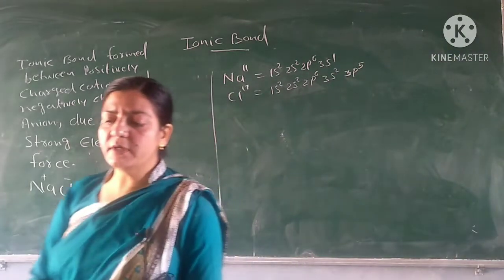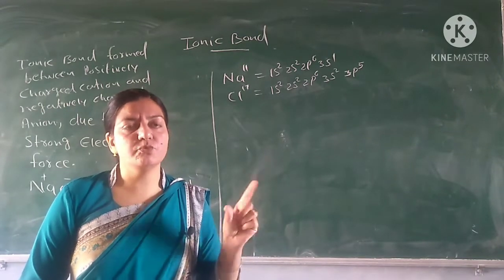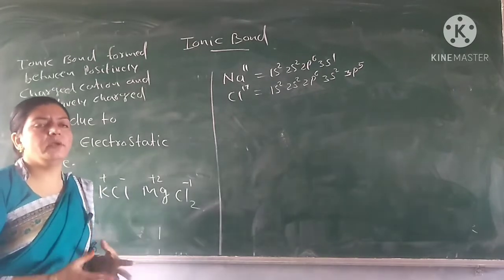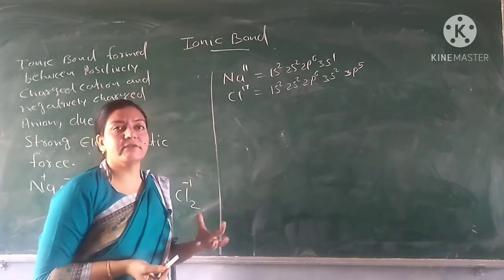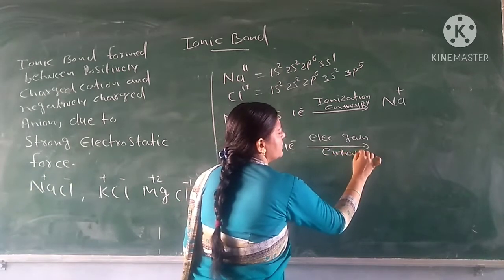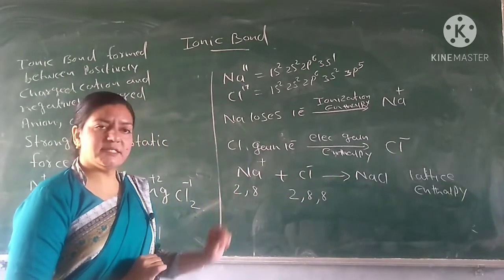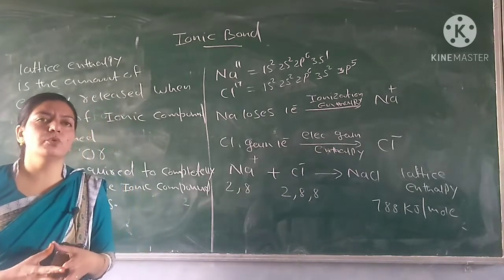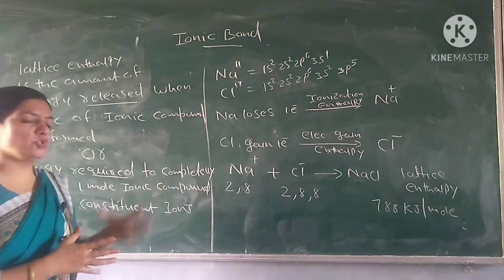Class 11: Ionic Bond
Day 47//Emmanuel school Tonk online classes//Class 11//Ionic bonding.
Chemistry Lerner provides you a another video in this lecture
Dr.Iram khan will discuss about chemical bond and special emphasis on Ionic bond and make a study plan  that helps you prepare  with confidence
Chemistry Lerner is a channel which provides a high quality education and do hard work for your better results and please support us so we can help you in future.